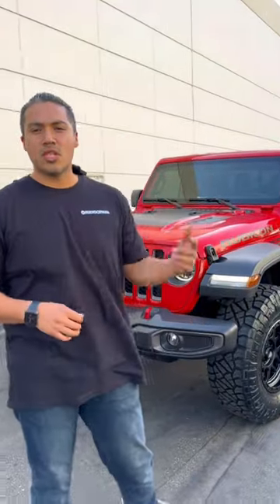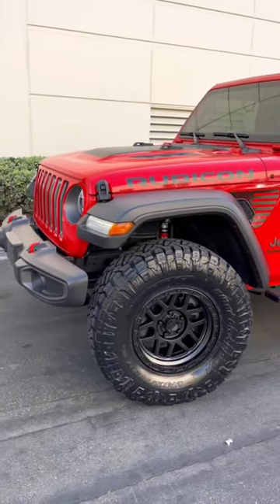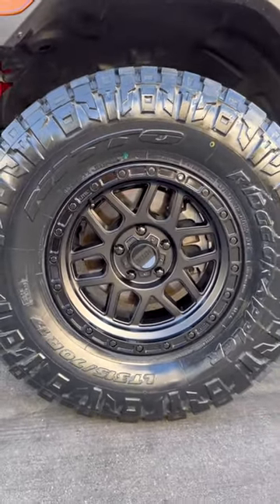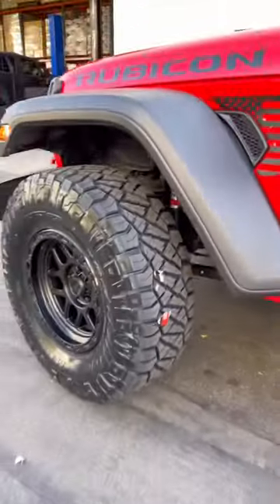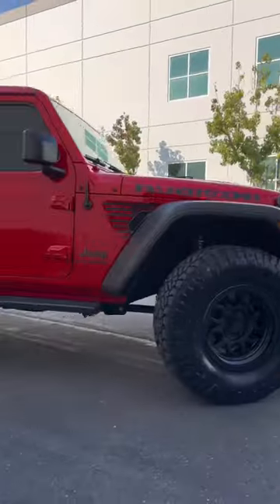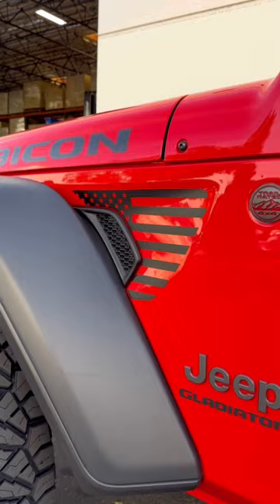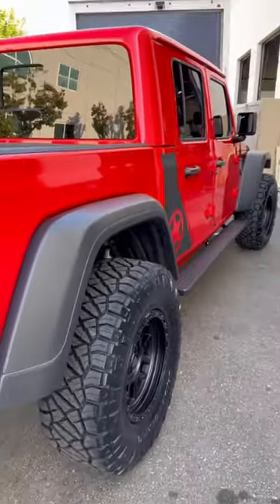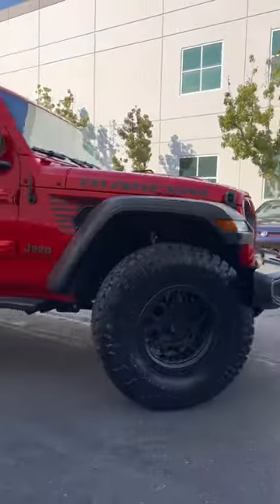Check out this Jeep Gladiator on KMC wheels ! This one came out insane 🤤 What do you think?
17" KMC WHEELS KM544 MESA SATIN BLACK WITH GLOSS BLACK LIP OFF-ROAD RIMS

* Lowest Price Guaranteed
* Fast Shipping
* No Credit Check Financing
* 30+ Years Experience

Audio City USA is the world's best consumer wheels and tires store With more than 10 years of experience in e-commerce consulting and Internet sales in the automotive aftermarket industry, you can expect to deal with the Internet's greatest professionals at Audio City USA. We offer consumers the lowest prices, unsurpassed service, and the fastest shipping the Internet has to offer.

Business Hours (PST)
- SUN: 10:00am - 3:00pm